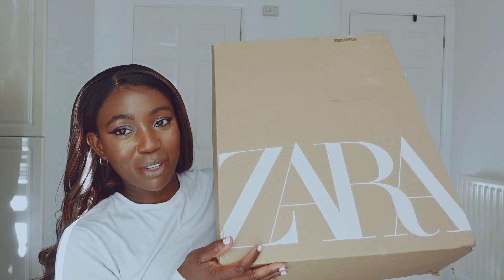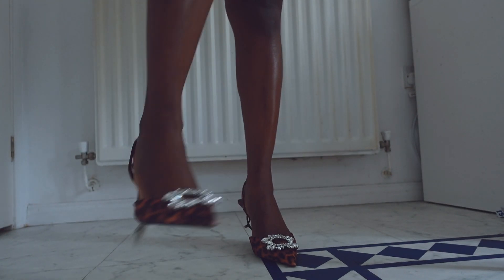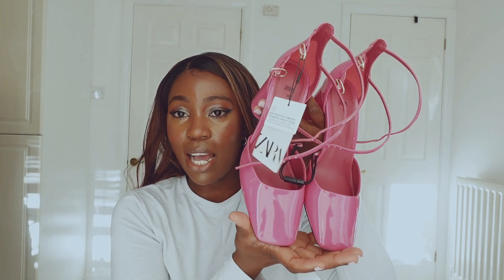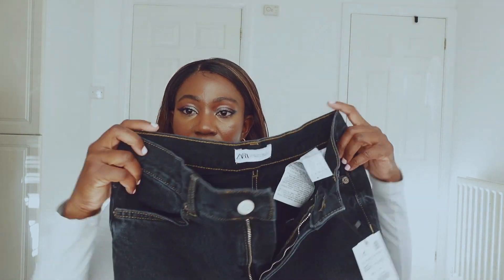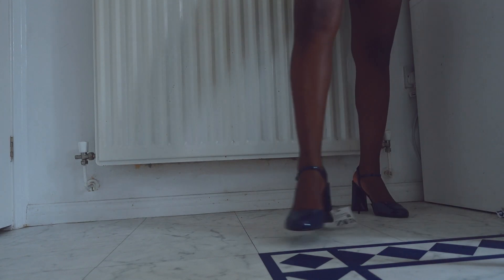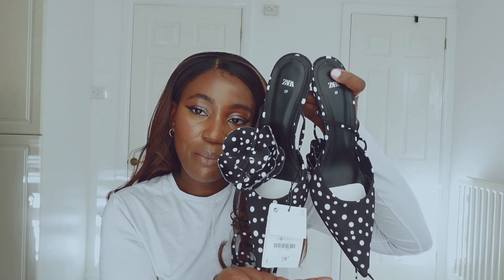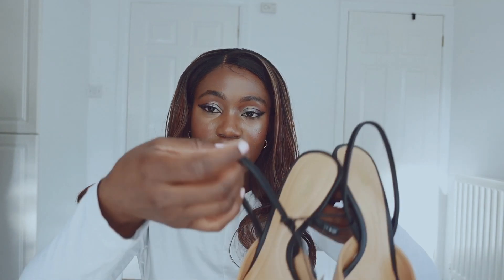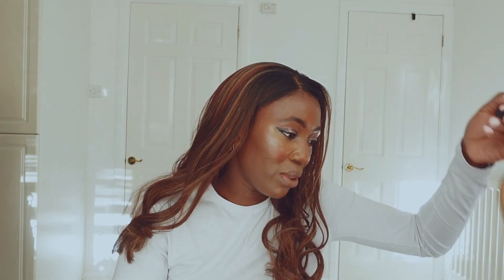I SPENT …….. ZARA SHOE HAUL 2022 COLLECTION | Try on haul must have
Hello, my lovelies, I'm back with a zara try-on haul today, as we kick off fall/autumn so I have fab shoes pieces for you wahoooo! So enjoy, grab a yummy snack, and here's my first Zara try-on haul for november #2022

PRODUCT MENTIONED

DENIM STRAIGHT-FIT TRF SKIRT
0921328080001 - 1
LACE UP COURT SHOES WITH FLOWER
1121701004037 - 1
BLOCK-HEEL SHOES
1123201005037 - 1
BLOCK HEEL SHOES
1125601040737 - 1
EMBELLISHED HEELED SLINGBACK SHOES
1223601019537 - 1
 HIGH-HEEL SLINGBACK SHOES WITH RAISED DETAIL
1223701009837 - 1